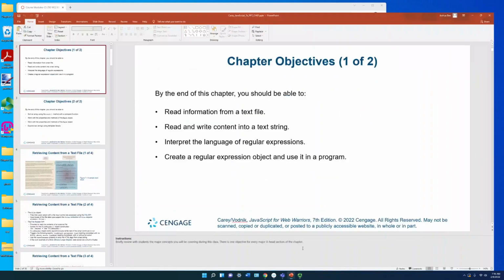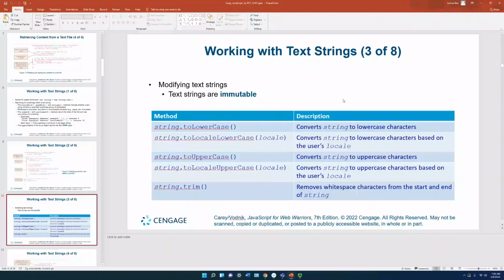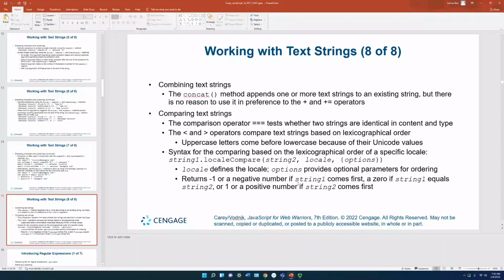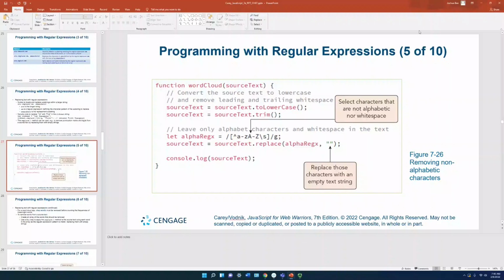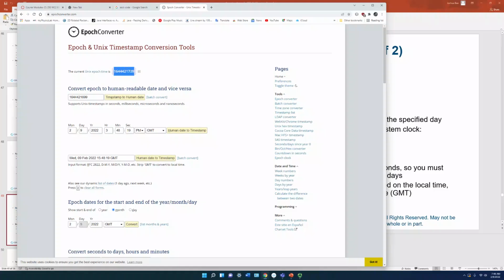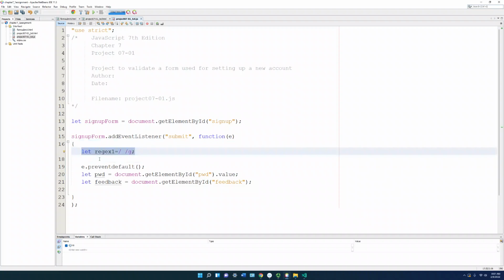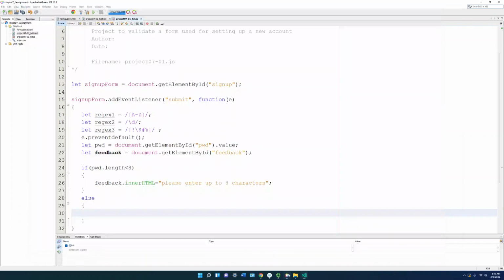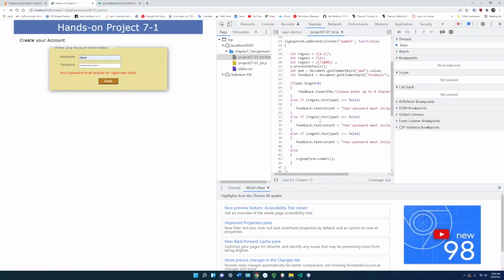JavaScript Strings and Regex: Read, Sort, Parse, and Validate Text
Process text in JavaScript with string methods, arrays, sorting, and regular expressions. The lesson connects plain-text and ASCII data to client-selected files, then demonstrates reading content, splitting it into tokens, searching, comparing, and arranging values in lexicographic order.

A hands-on exercise builds and tests regular-expression rules, responds to browser events, prevents default form behavior, and uses developer tools to diagnose a validation bug caused by incorrect capitalization.